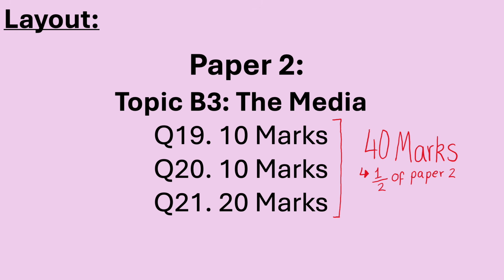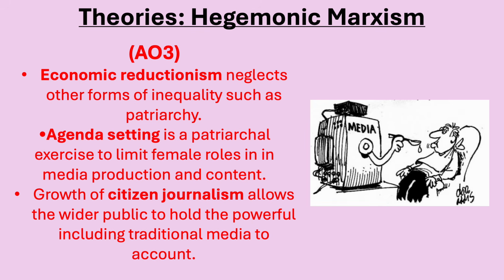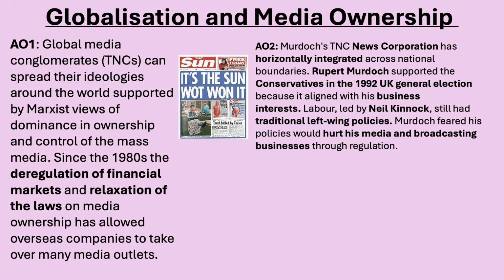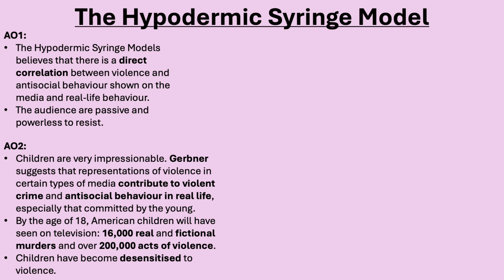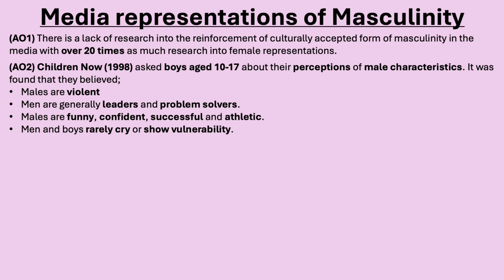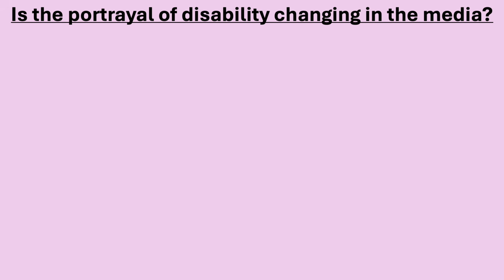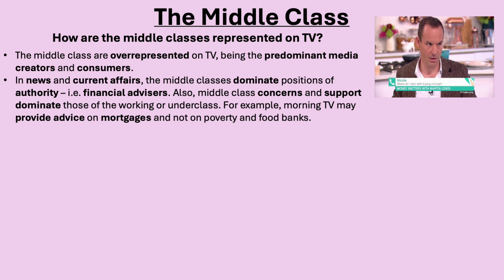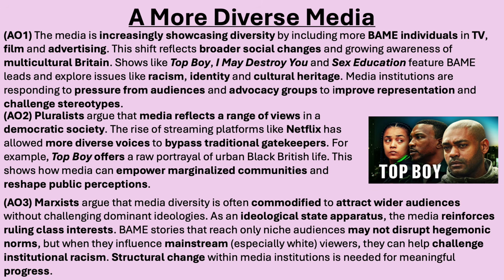AQA A-Level Sociology Media Revision in 100 Minutes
Hi everyone! I hope you found this video helpful! Please leave feedback and other video ideas in the comments below :) My next video will be a crime walkthrough.

Time stamps:
0:00 Intro
1:50 Ownership and Theories
18:11 New Media
28:02 Globalisation
36:59 Selection and Presentation of the News
43:26 Media Models
51:36 Gender
1:02:25 Sexuality
1:09:19 Disability
1:16:15 Age
1:23:31 Class
1:31:20 Ethnicity
1:41:41 Outro